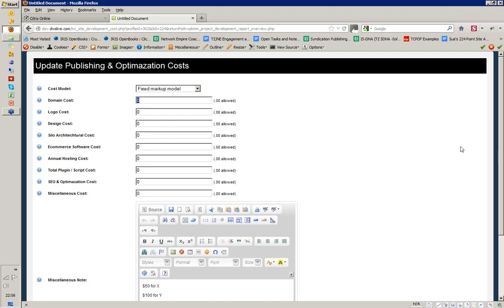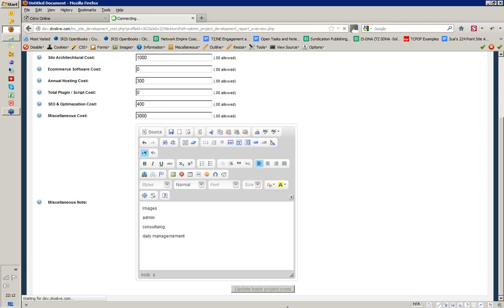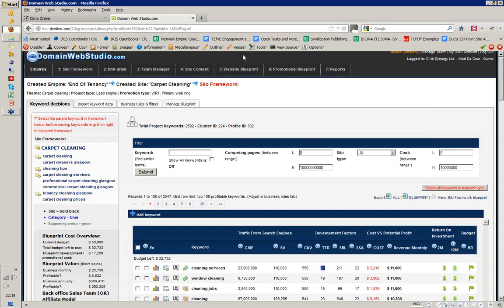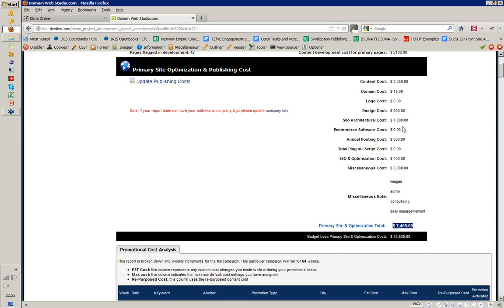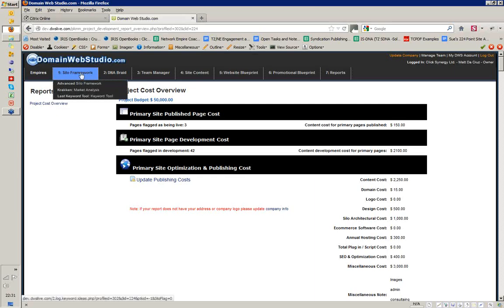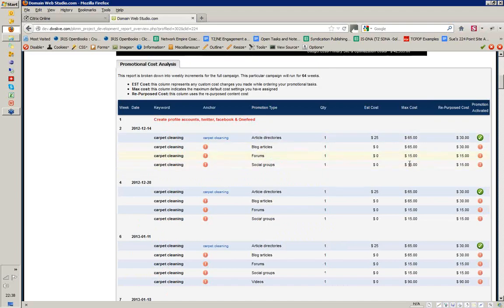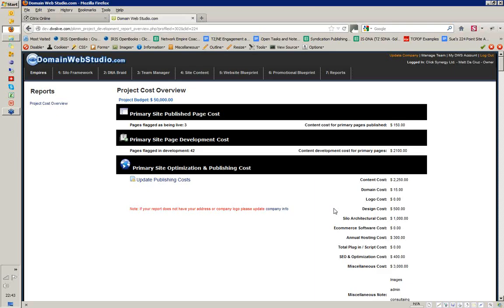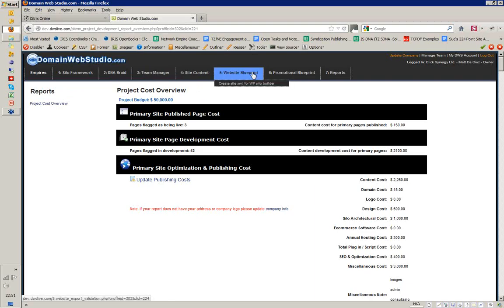SEO Domain Web Studio Blog Builder - New Reporting Will Blow Your Mind